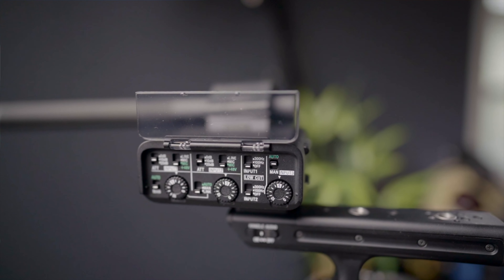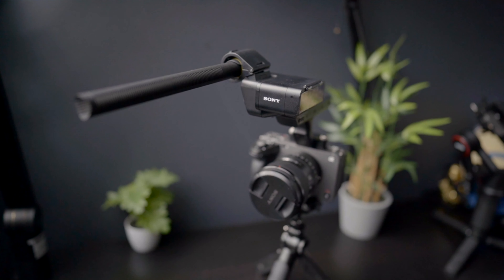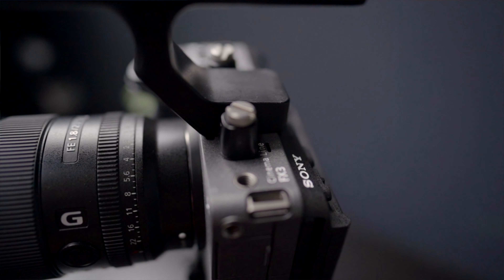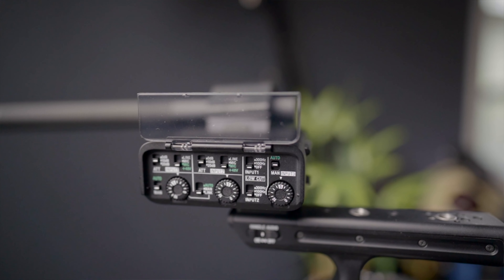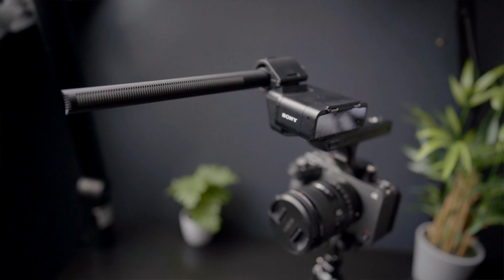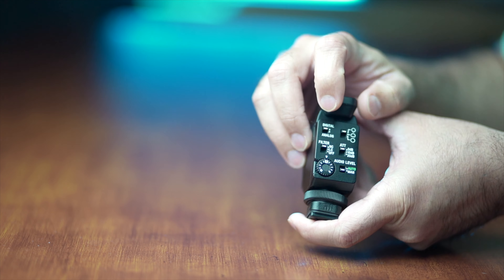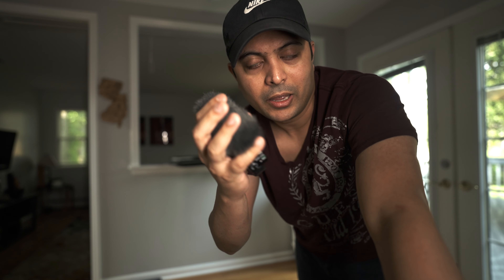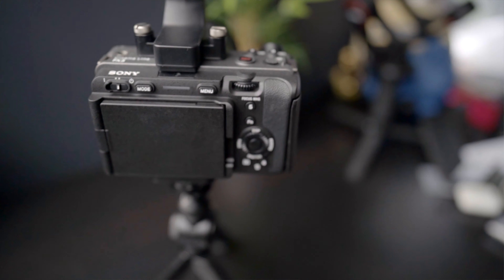Best mic for Sony FX3 - Top Handle Audio Quality is Impressive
Top Handle Audio Quality is Impressive on the Sony FX3 camera. When I Compared with the digital Sony ECM-B1M Digital microphone against the Shotgun microphone attached to the FX3 top handle the difference is day and night. In this video I demonstrate the sound difference between ECM-B1M Digital microphone vs the Sennheisser MKH416 Shotgun Microphone connected to the FX3 top audio handle XLR input.